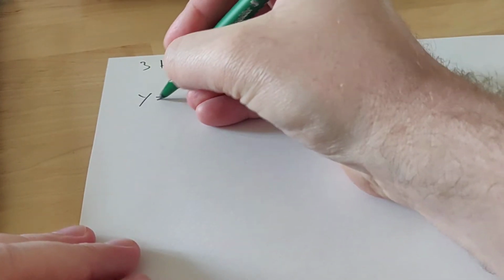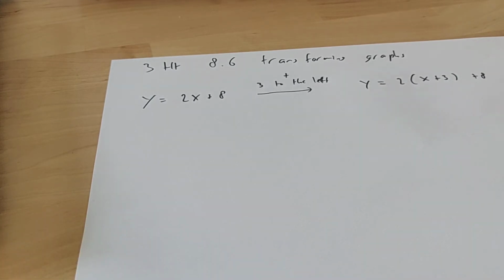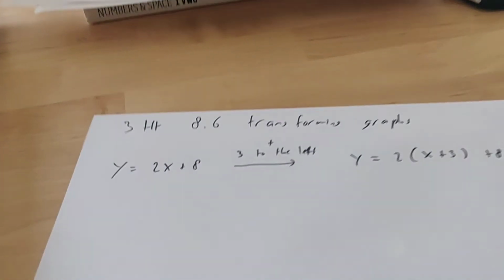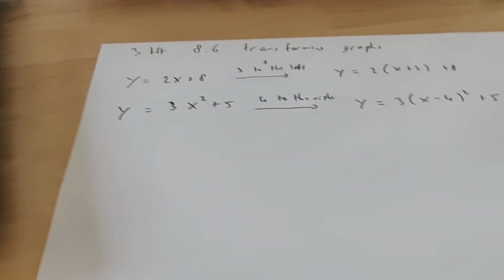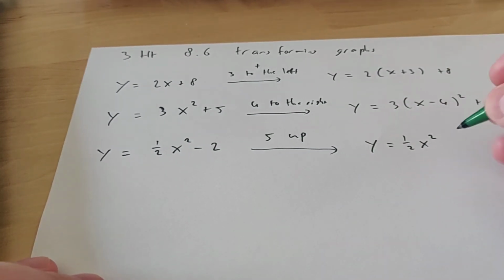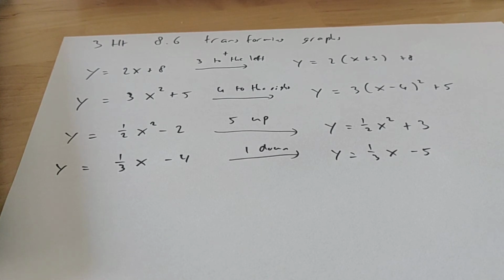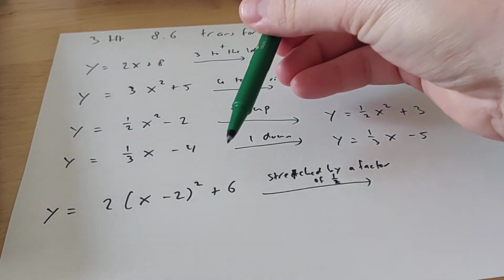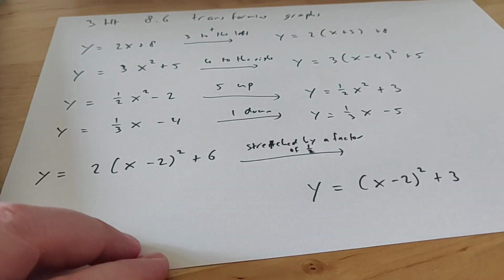3Ht - 8.6 transforming graphs